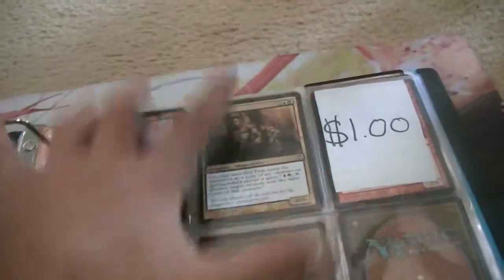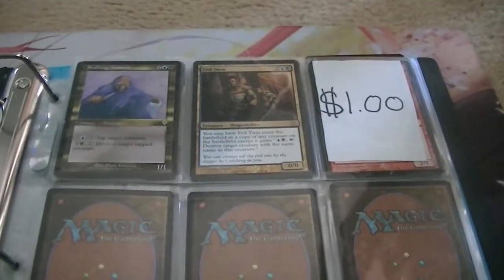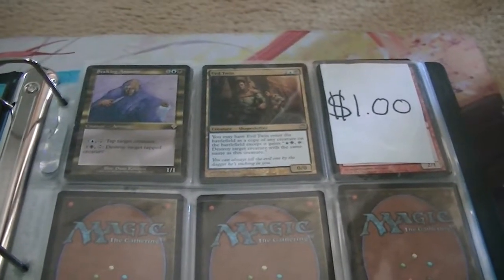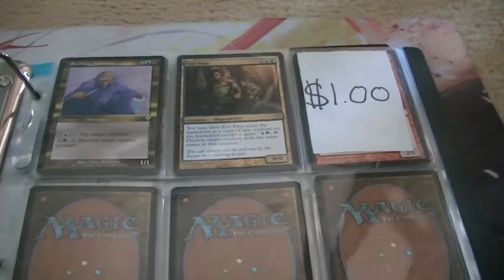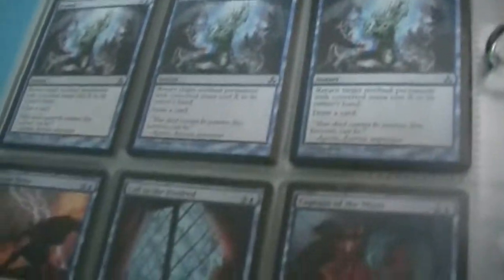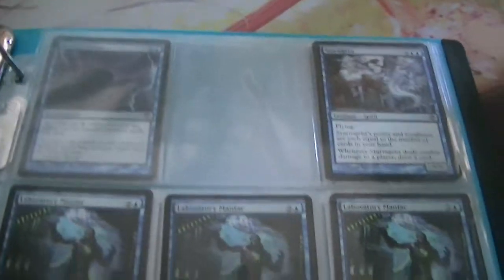MTG Bargain Trade Binder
As I said in the Video, everything in this binder is $1, or 6 cards for $5.

I must also ask that for all orders under $5 there is a $2 shipping fee.
Anything bought from this binder will go directly to packs/boxes which will then go back into this binder for you guys to have.